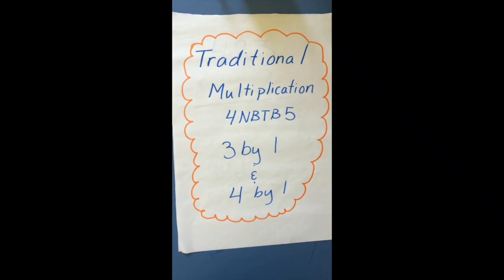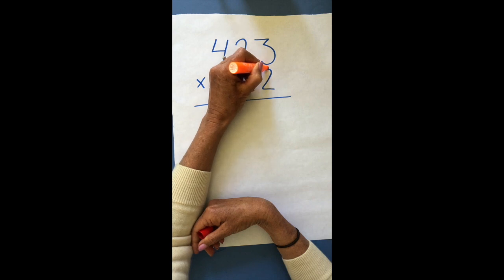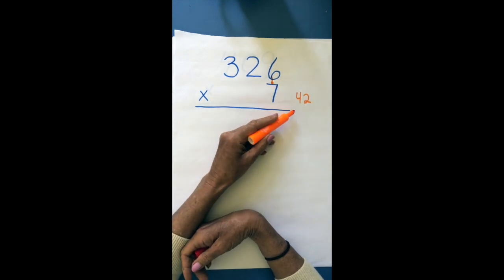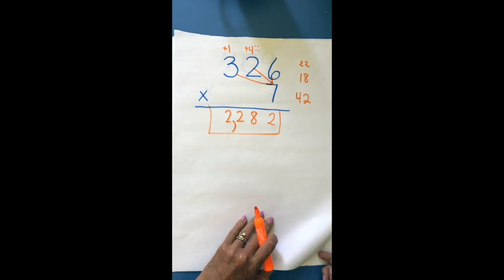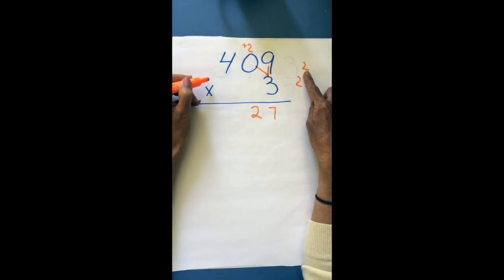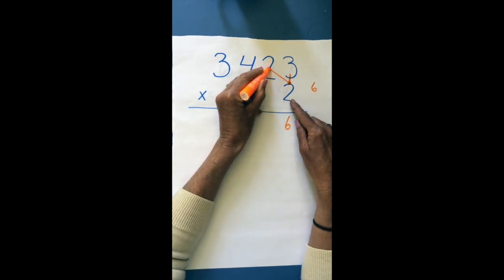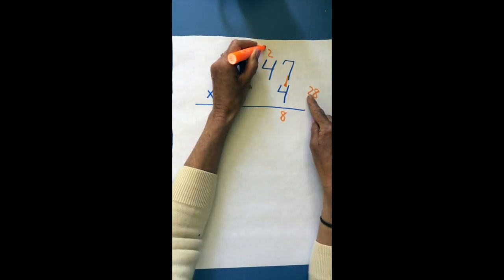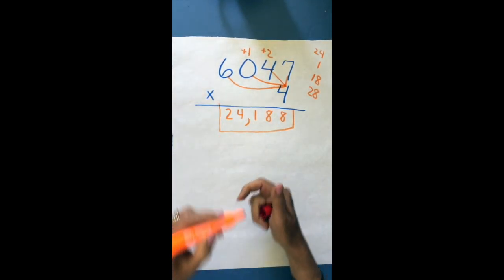Traditional Multiplication 4NBTB5 3 by 1 & 4 by 1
This video is about Traditional Multiplication 4NBTB5 3 by 1 & 4 by 1